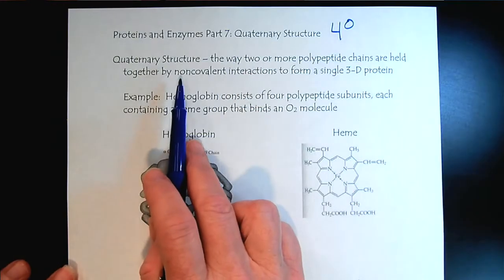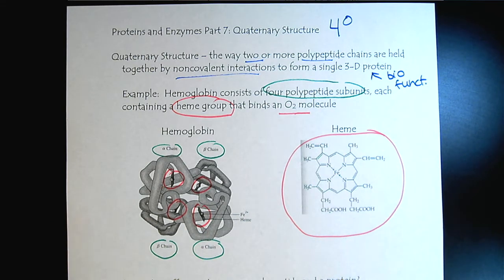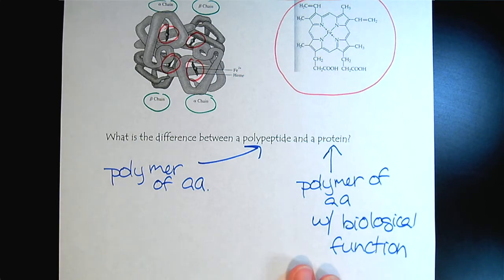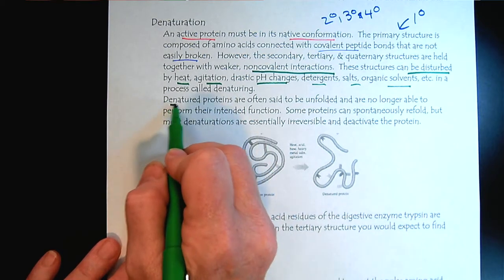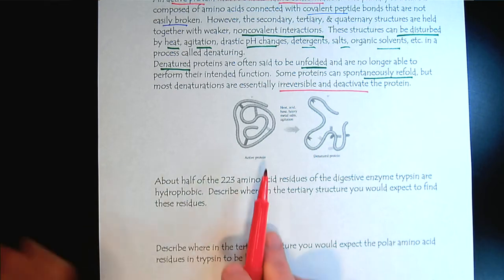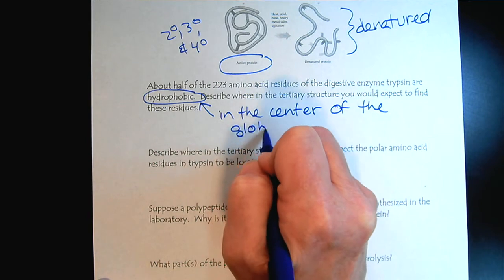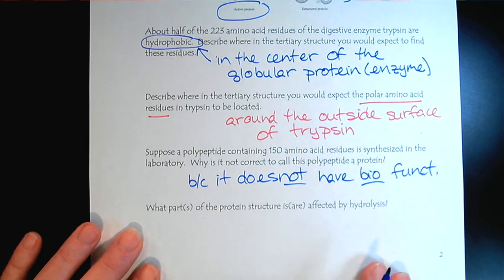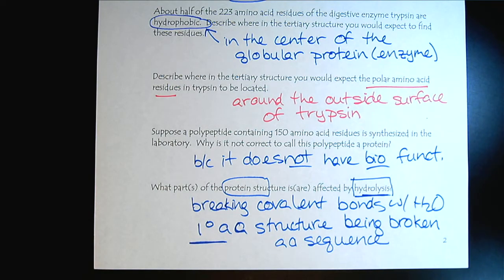Chem 309 Proteins & Enzymes Part 7 Quarternary Structure of Proteins